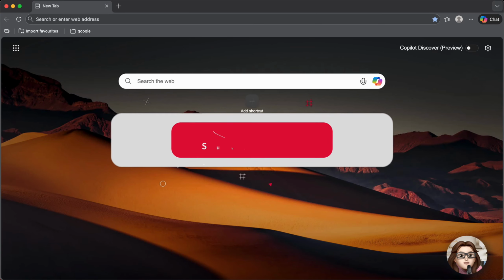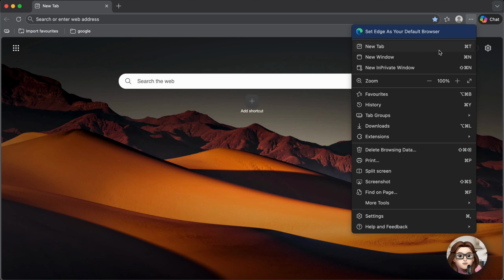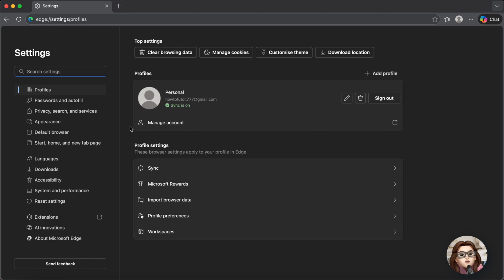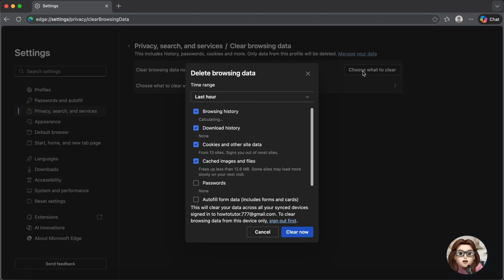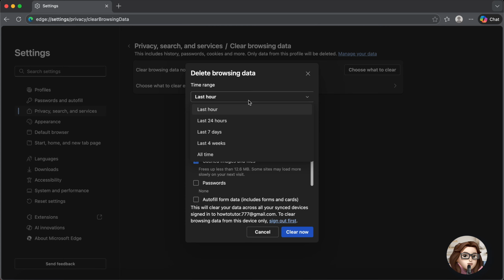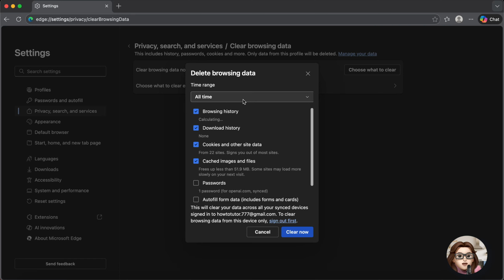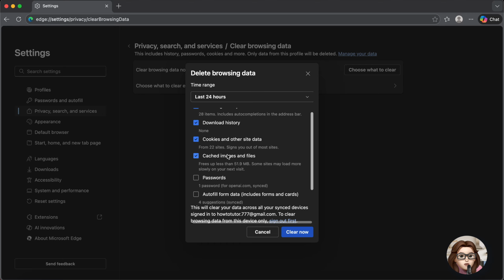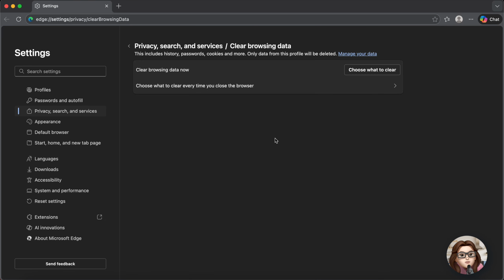How to Delete Browsing History in Microsoft Edge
Want to delete browsing history in Microsoft Edge? In this step-by-step tutorial, you’ll learn exactly how to clear your browsing history and other saved data in Microsoft Edge.

Deleting browsing history can help improve privacy, fix browser issues, and free up space. Whether you want to remove recent history, specific sites, or all browsing data, Microsoft Edge makes it easy.

In this complete guide, you’ll learn how to:

• Access the History menu
• Delete specific website history
• Clear all browsing history
• Remove cached files and cookies
• Choose a custom time range
• Automatically clear history when closing Edge

I’ll also show you the fastest keyboard shortcut:

• Ctrl + Shift + Delete to open Clear Browsing Data instantly

Additionally, you’ll learn the difference between:

• Browsing history
• Cookies
• Cached images and files
• Saved passwords

This tutorial is perfect for Windows and Mac users who want better privacy and browser performance.

By the end of this video, you’ll confidently know how to delete browsing history in Microsoft Edge and manage your privacy settings properly.

Make sure to watch until the end for a bonus tip on automatically clearing history every time you close Edge.

This video shows you How to Delete Browsing History in Microsoft Edge Easily! Watch this Video till the end to learn How to Delete Browsing History in Microsoft Edge.

Were you able to figure out How to Delete Browsing History in Microsoft Edge? Share this with your friends who want How to Delete Browsing History in Microsoft Edge.

Problem Solved in this Video-:

What Do you Think of How to Delete Browsing History in Microsoft Edge?